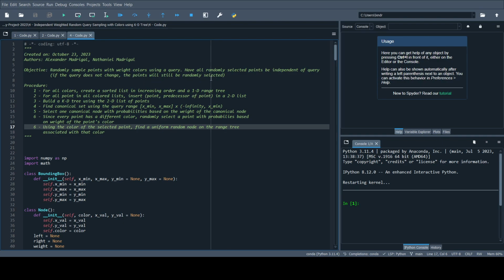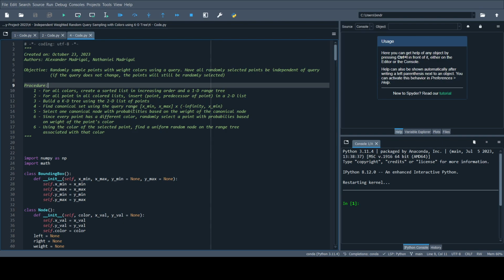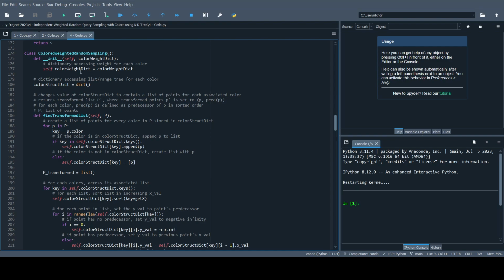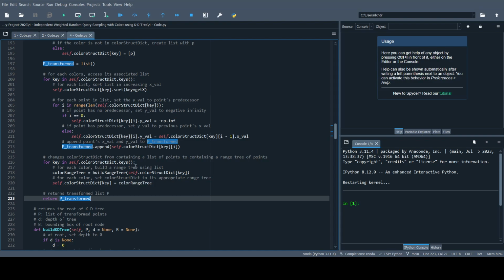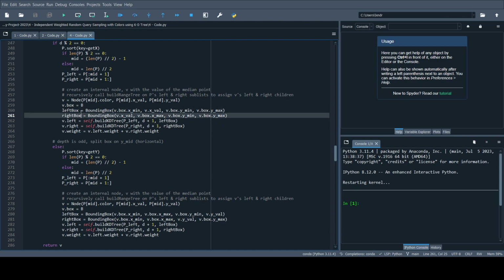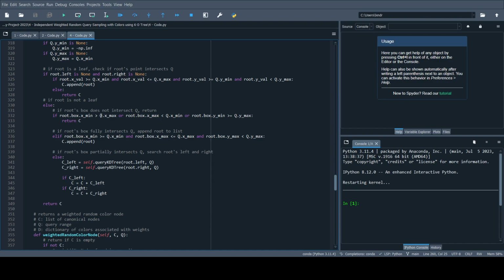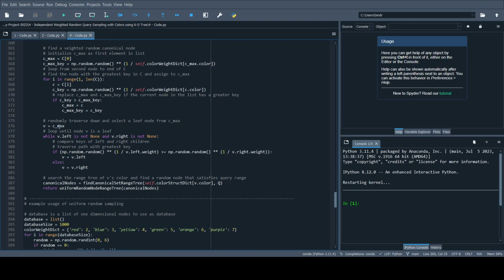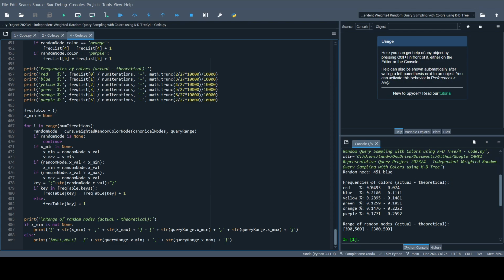Code Review 4: Independent Weighted Random Query Sampling with Colors using K-D Tree